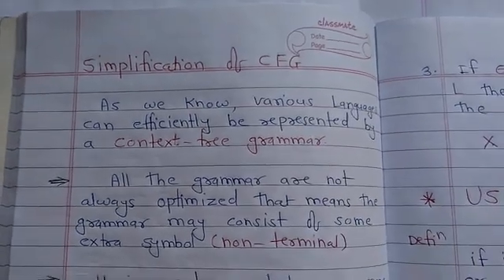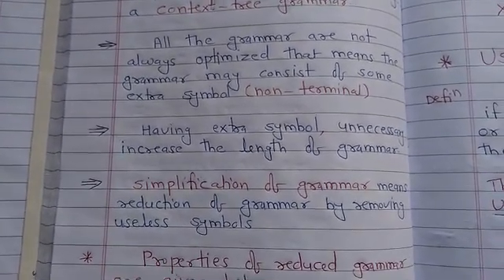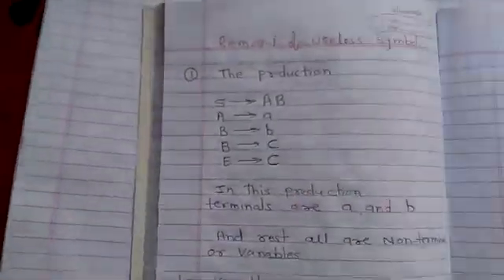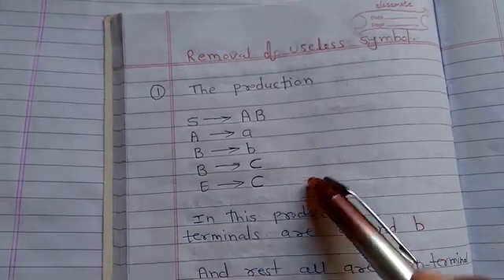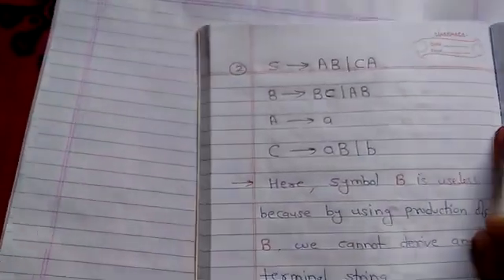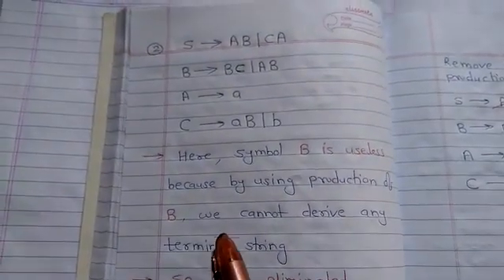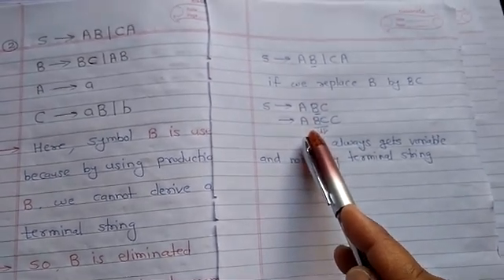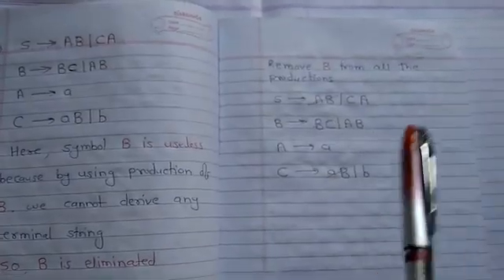Simplification of CFG and Removal of Useless Symbol